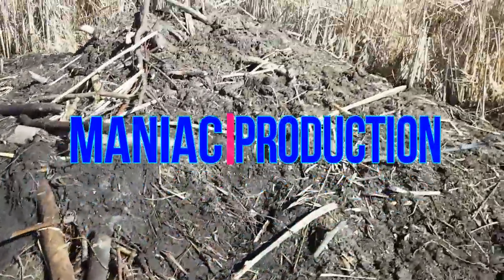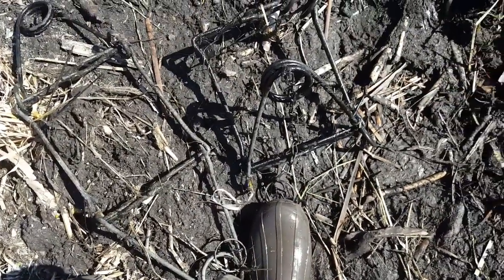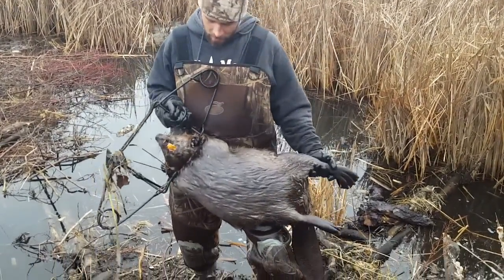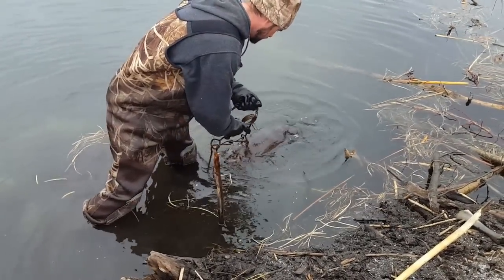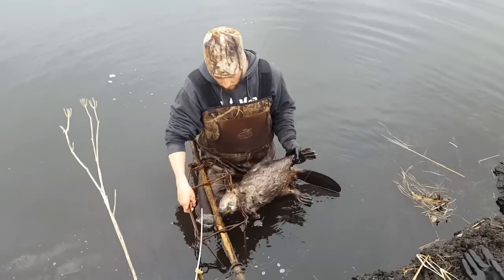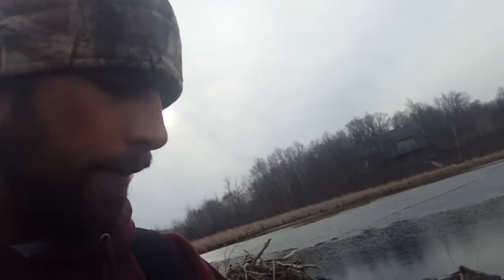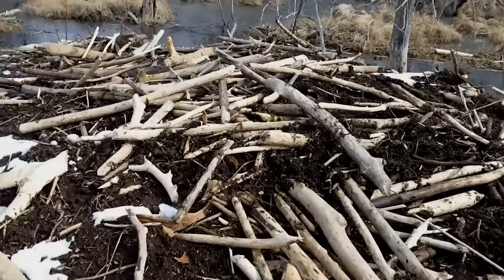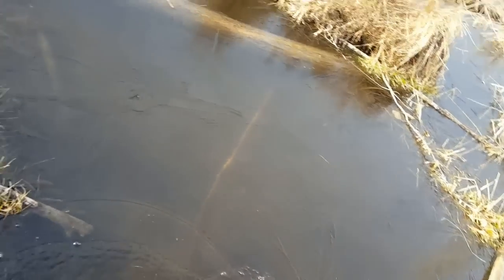Spring Beaver Trapping Part 4 "Multiple Lodges"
My 4th spring beaver trapping video!! In this one I make multiple catches on a few different lodges.